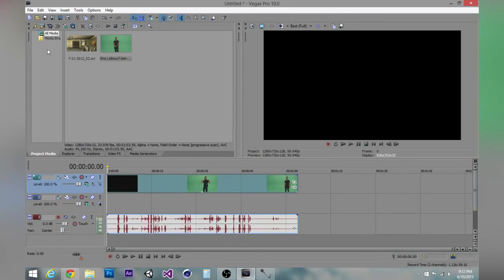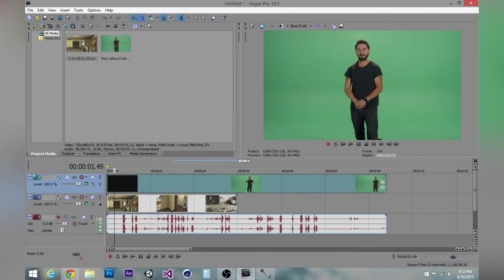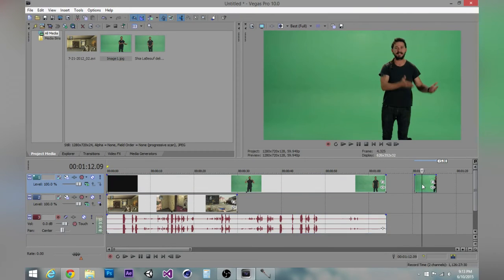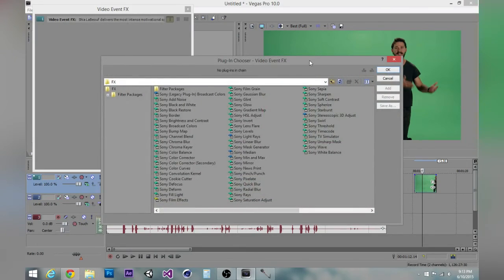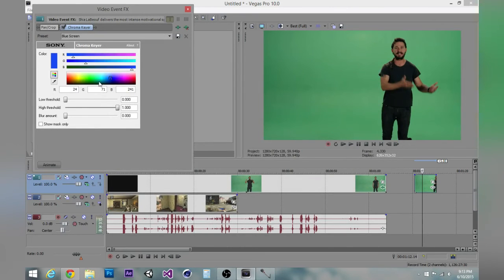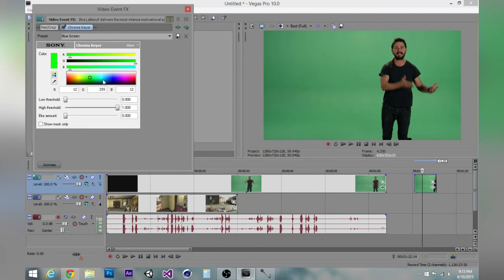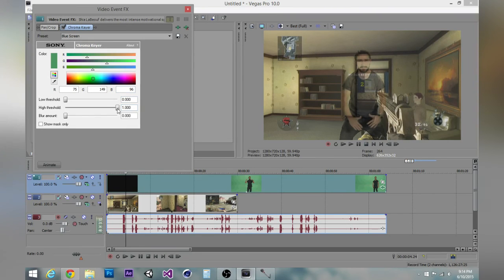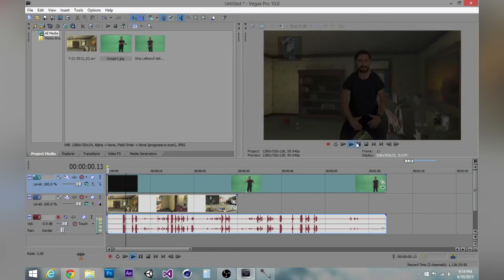Shia Labeouf "Just Do It" Edit Tutorial (Sony Vegas)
Hi. If you do not own sony vegas pro, i will have a video out soon how to get it for free.